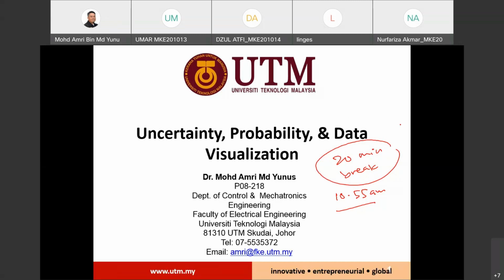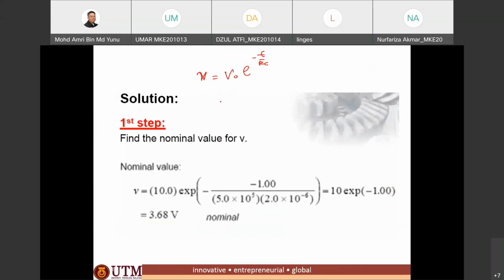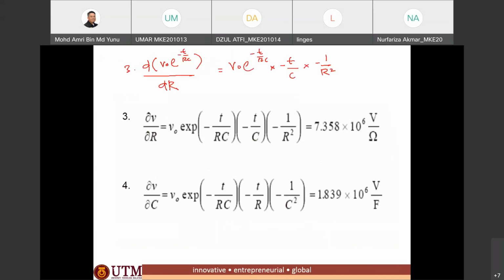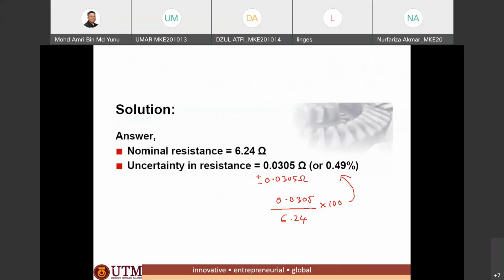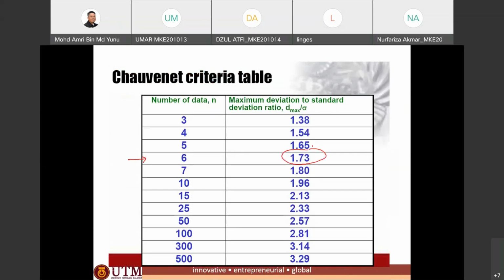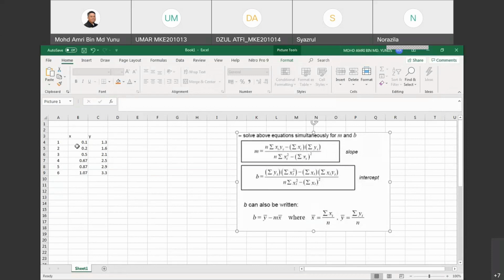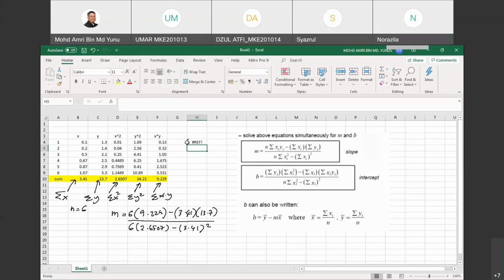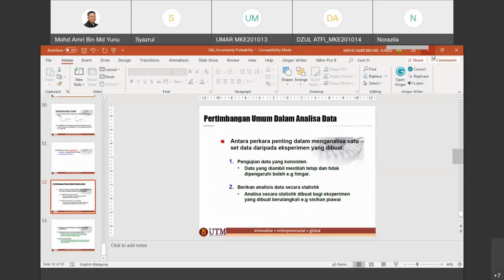MEEM1753 | Lesson 8c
Uncertainty and Probability